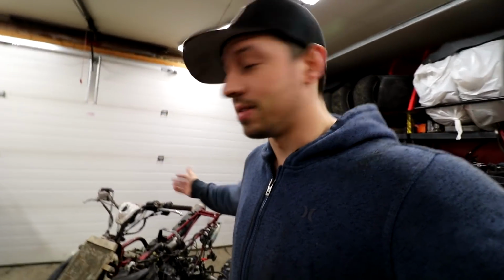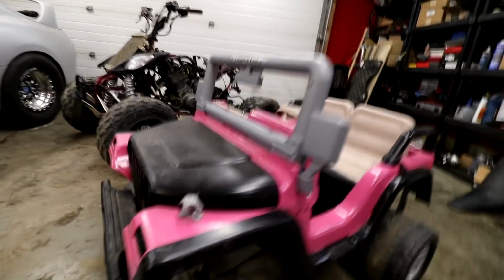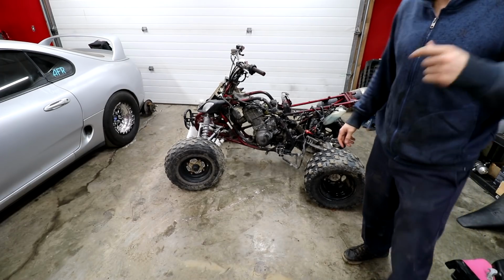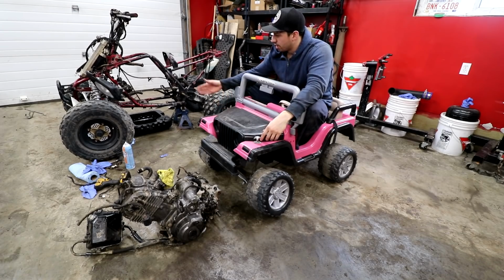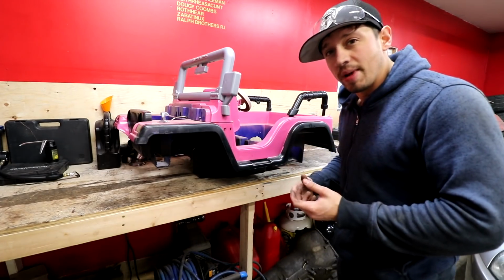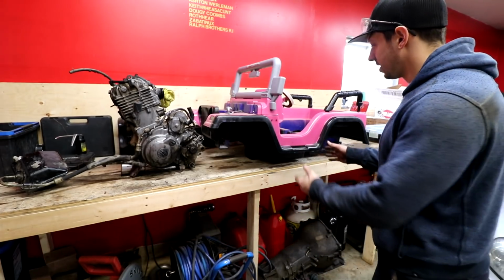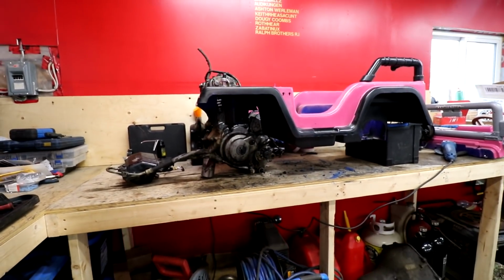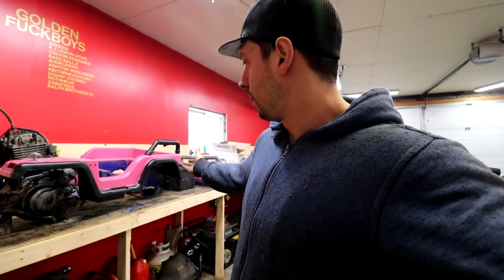660 Raptor PowerWheels Go Kart - Part 1